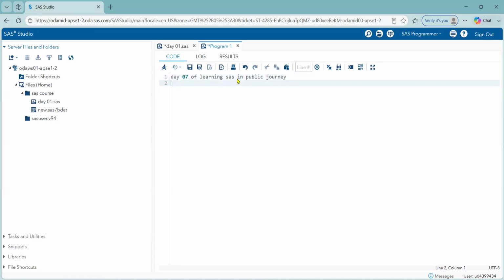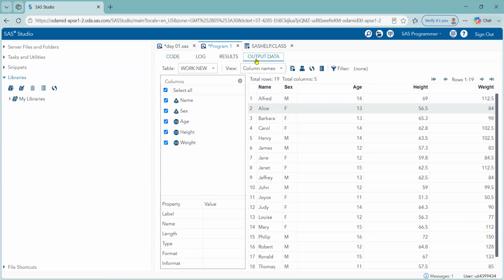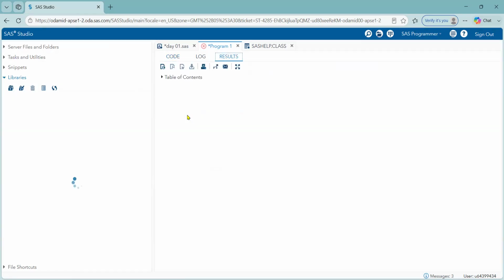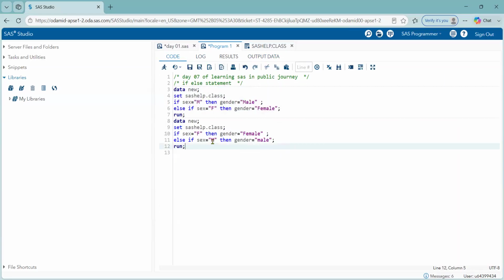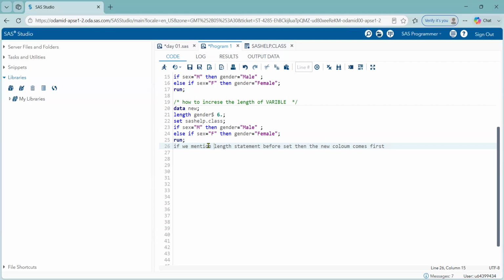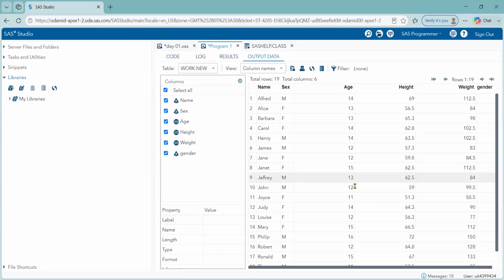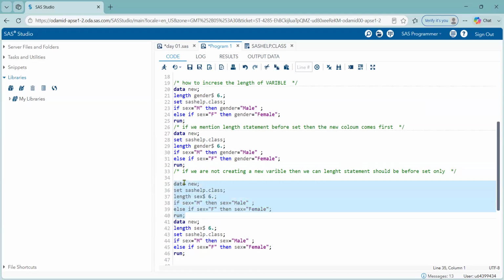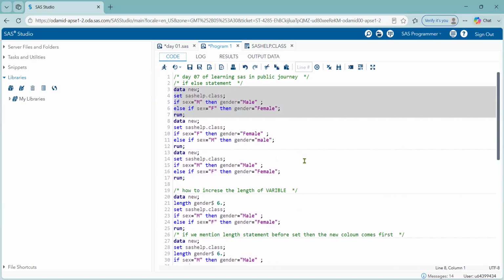Learning SAS in Public | Day 07 | IF-ELSE Statement Explained | SAS LENGTH Statement Basics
Welcome to Day 07 of my Learning SAS in Public series.

In today's session, I practiced one of the most important SAS programming concepts—the IF-ELSE statement.

Here's what I learned today:

✅ Reading a dataset using the SET statement

✅ Using IF-THEN and ELSE IF statements

✅ Creating a new variable (Gender)

✅ Converting "M" → "Male" and "F" → "Female"

✅ Understanding why character values get truncated

✅ Using the LENGTH statement correctly

✅ Difference between placing the LENGTH statement before and after the SET statement

I'm still learning, and I also share the mistakes I make because that's part of the journey. Every day I'm getting a little better.

If you're learning SAS or planning a career in Clinical SAS, feel free to join me on this journey.

💬 Let me know if you're learning SAS too.

💼 LinkedIn Post (Simple & Human)

Day 07 of Learning SAS in Public 📘

Today I learned how to use the IF-ELSE statement in SAS.

• Using IF-THEN and ELSE IF conditions

• Creating a new variable called Gender

I also learned something interesting.

At first, the value "Female" was getting cut off because SAS automatically assigned the length based on the first value ("Male"). Then I learned how the LENGTH statement works and how placing it before or after the SET statement can affect the output.

I also made a few mistakes while coding, but fixing them helped me understand the concept much better.

Still a beginner, still learning, one day at a time.